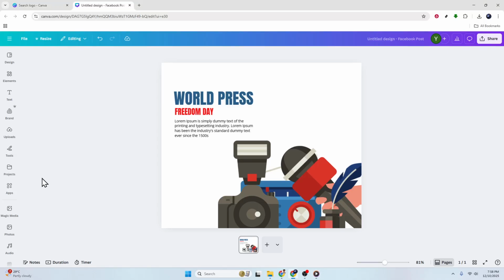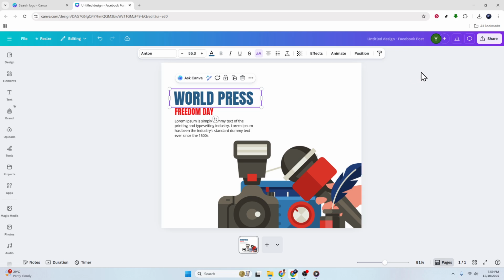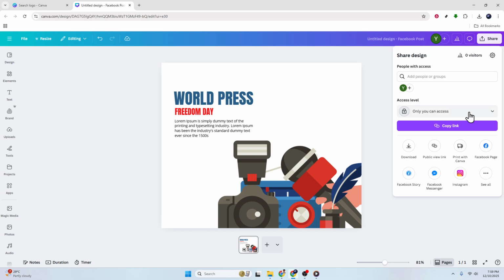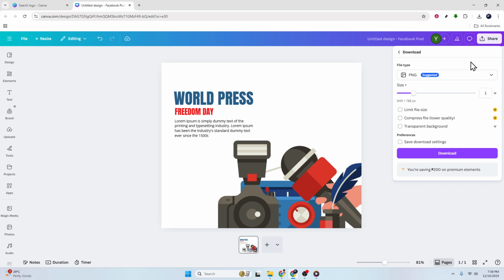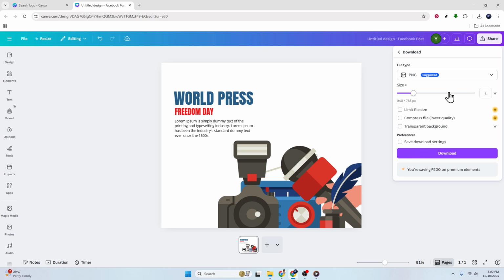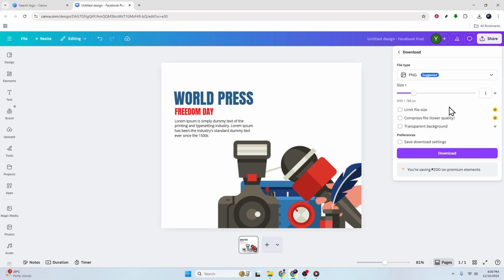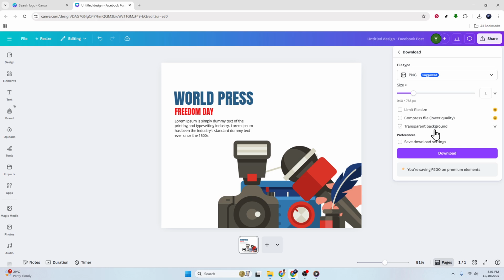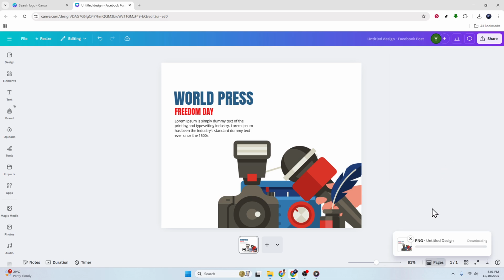How To Save As A PNG File In Canva – Easy (2025)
Saving your design as a PNG file in Canva ensures crisp, high-quality graphics with transparency support. This tutorial shows how to export PNGs in standard and high-resolution formats.

⏱️ Timestamps:
0:00 – Introduction
0:40 – Open download settings
1:20 – Choose PNG format
2:00 – Enable transparent background
3:00 – Select size & quality
4:00 – Download PNG file